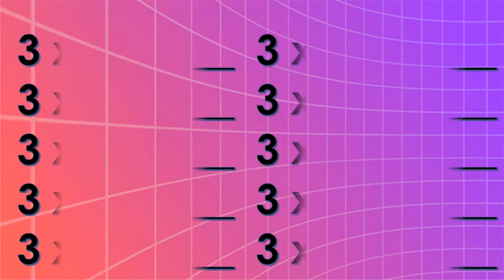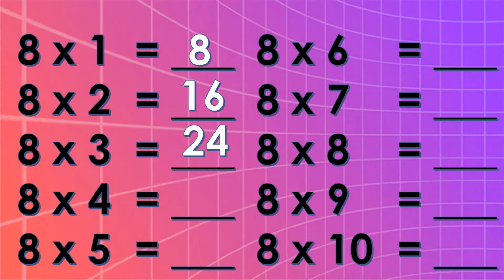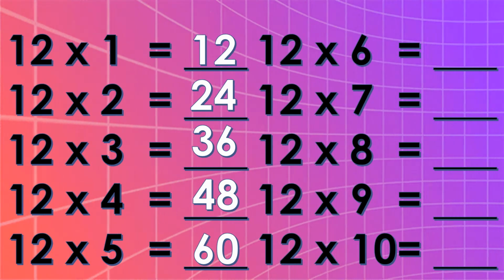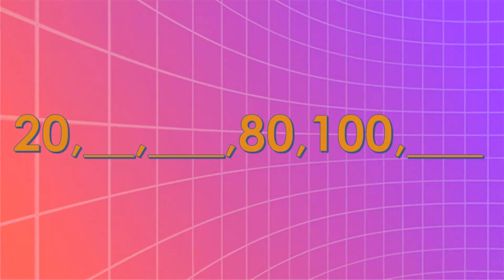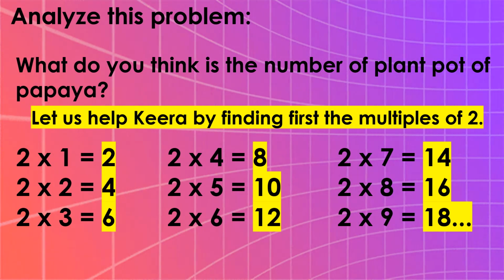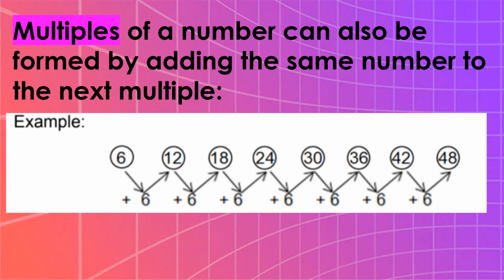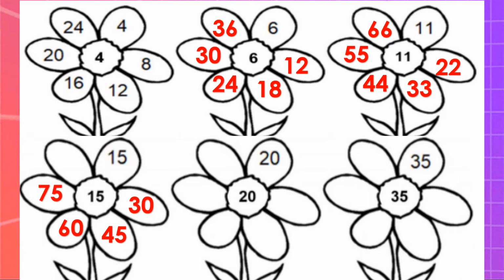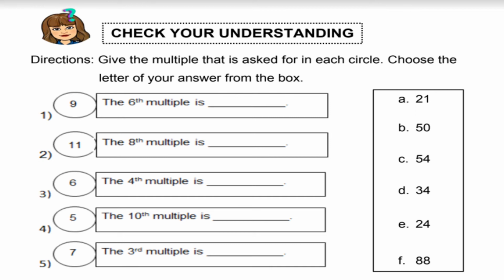MULTIPLES OF A GIVEN NUMBER